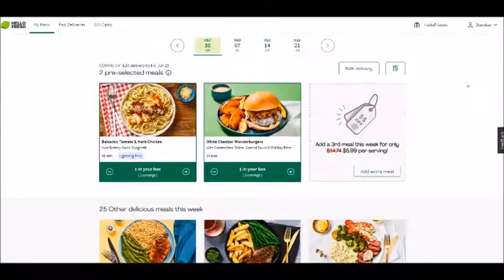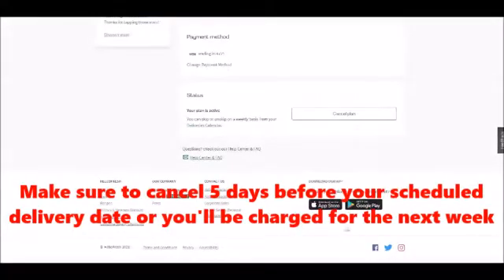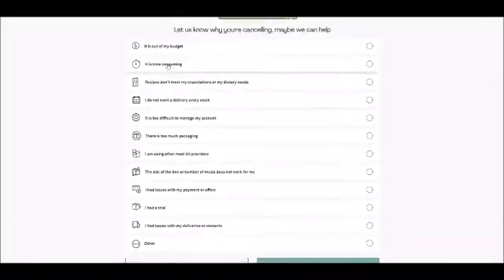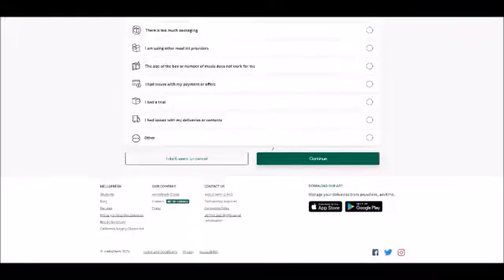How to Cancel Hello Fresh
To cancel your Hello Fresh subscription online in 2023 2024, follow these steps:
Log in to your HelloFresh account on their website.
Click on your name or profile icon in the upper right-hand corner of the page.
Select "Account Settings" from the dropdown menu.
Look for the option to cancel your subscription, which is typically located within the account settings.
Follow the on-screen instructions to complete the cancellation process.
This process may vary slightly depending on the website's design and updates. If you encounter any difficulties, you can refer to HelloFresh's official website for specific instructions on canceling your subscription.